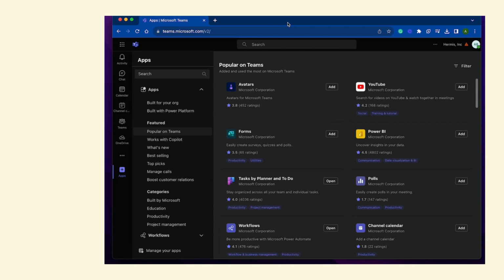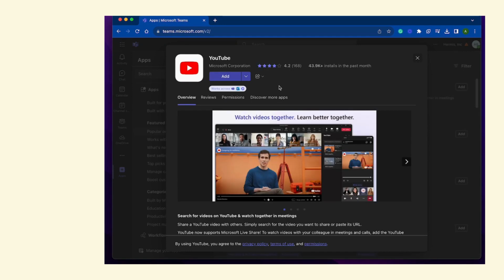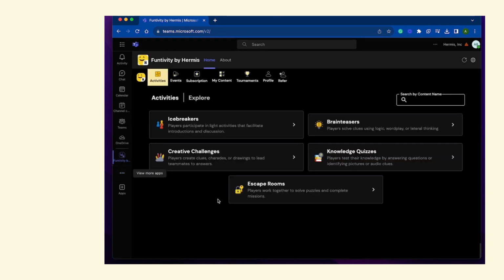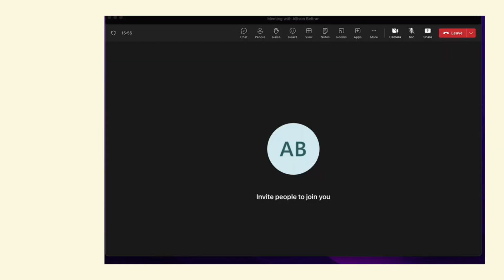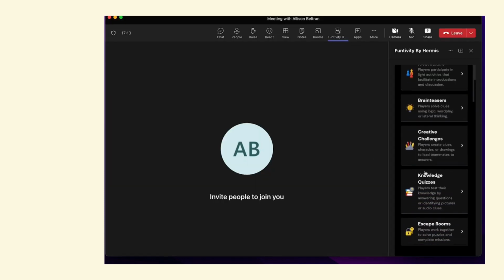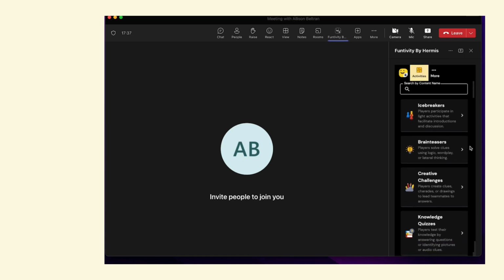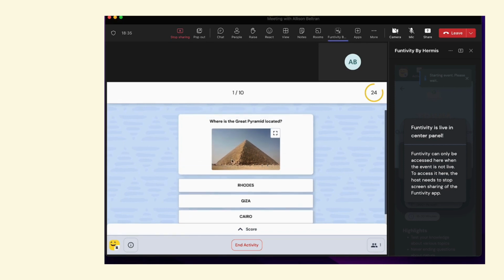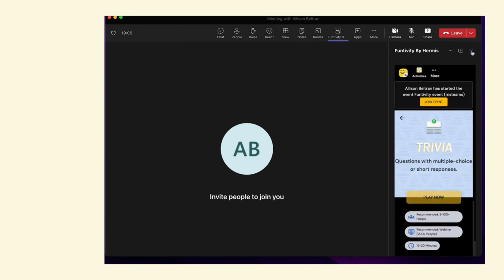Intro to Microsoft Teams Apps & Funtivity on MS Teams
Learn how to access the Microsoft Teams Marketplace and how to get started using Funtivity on Teams.